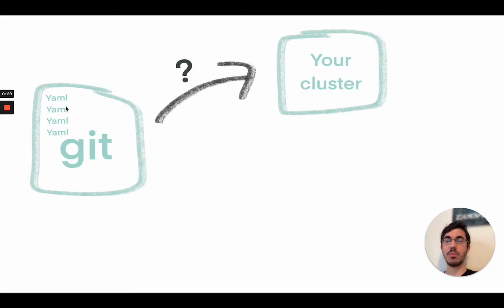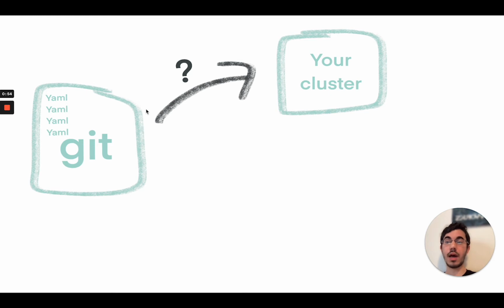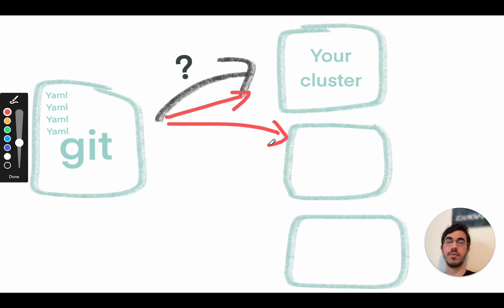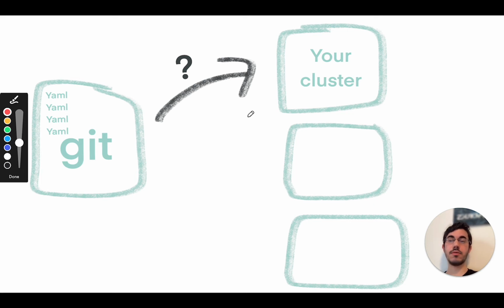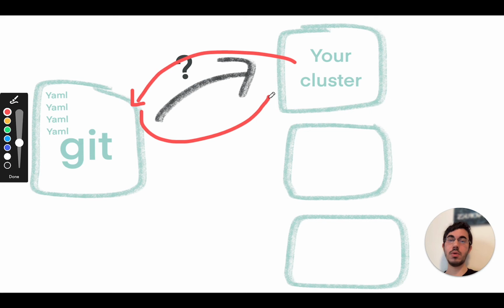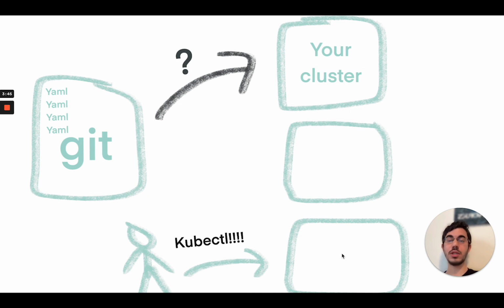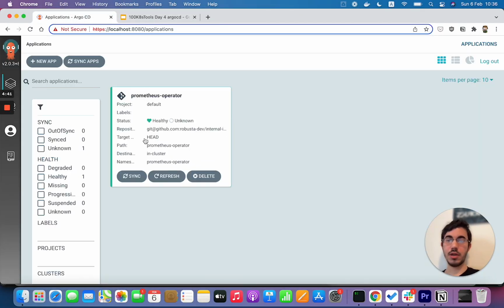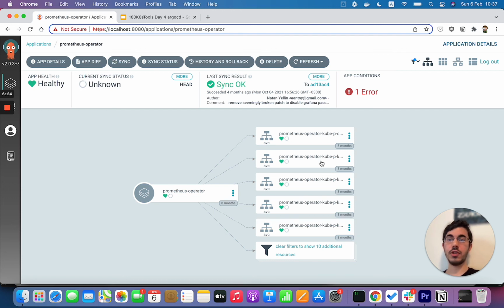What is gitops and argocd? (100 Kubernetes Tools - Day 4)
What's wrong with `kubectl apply`?

All this and more, answered in a new video on ArgoCD and gitops.

Visual summary of this video by the talented Pavan Gudiwada